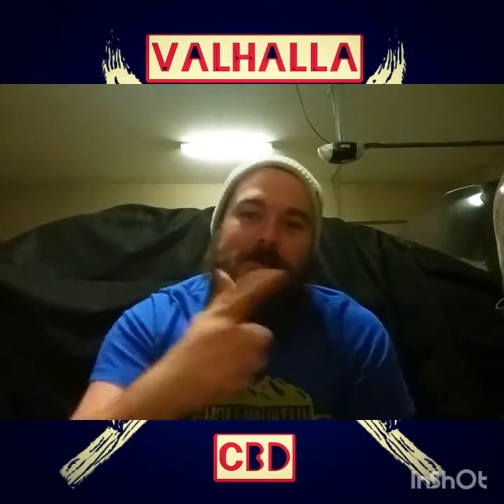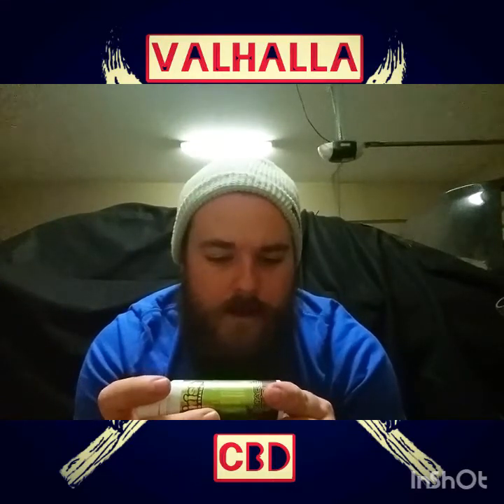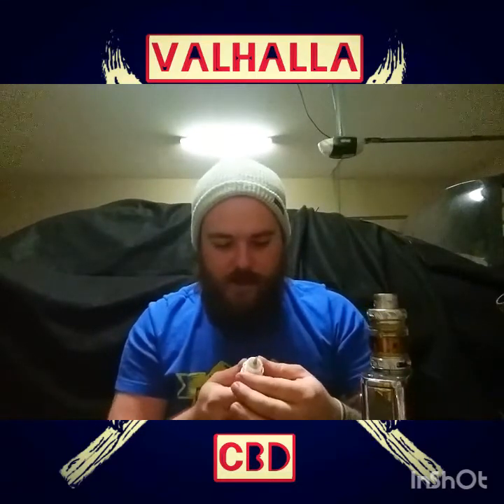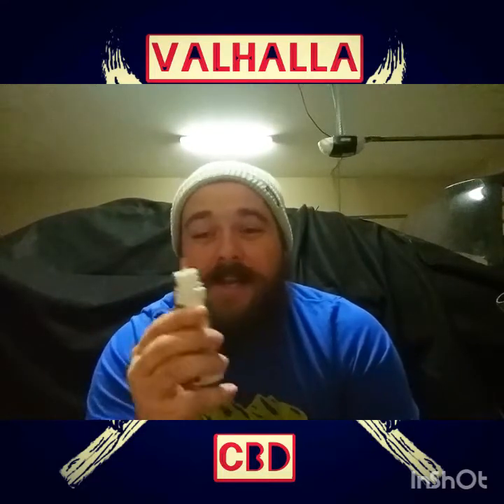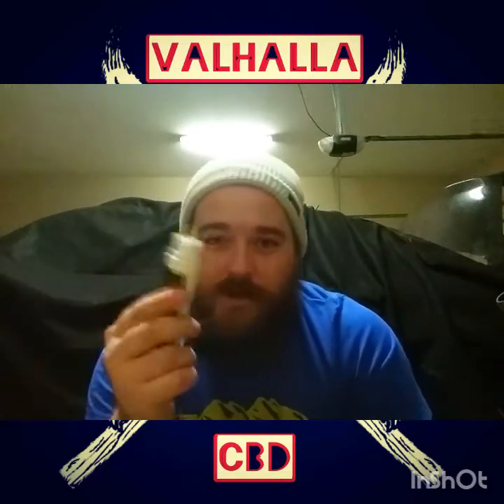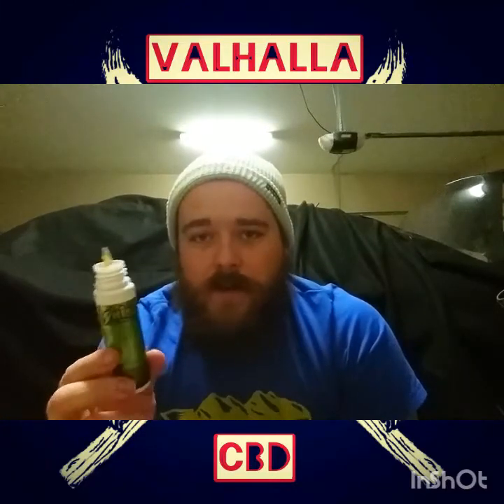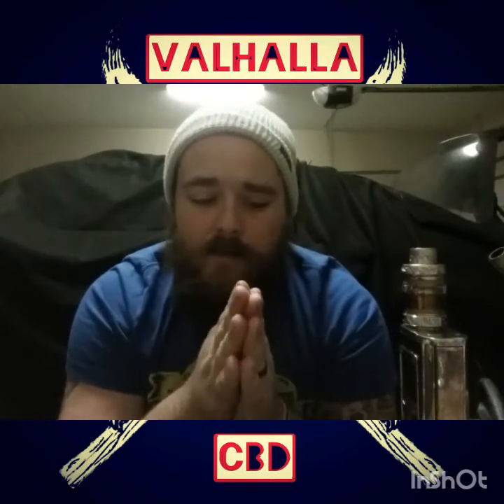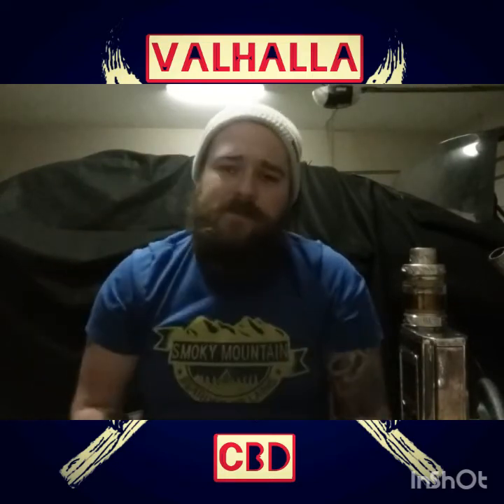D'nish Thai Dream from Pinnacle Hemp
D'nish Thai Dream is a great on the go option for those vapers out there that need some quick relief. It has scents of lemongrass and a sweet cream with taste of sweet cream. This is a 300mg bottle. The effects are a relaxing focus. It is decently priced so head on over and grab yourself a bottle.